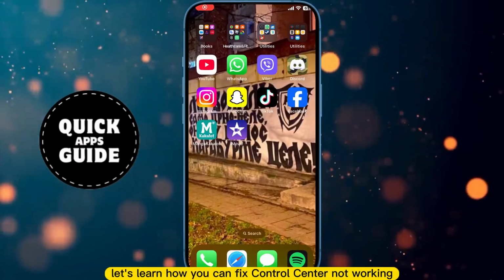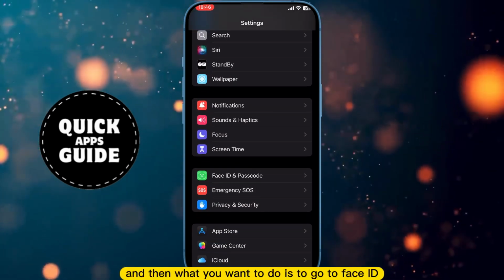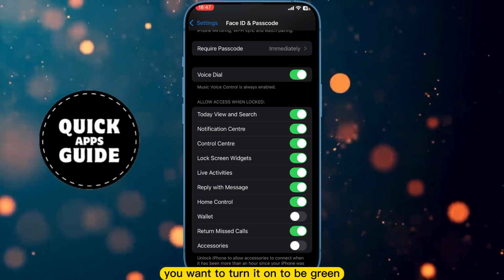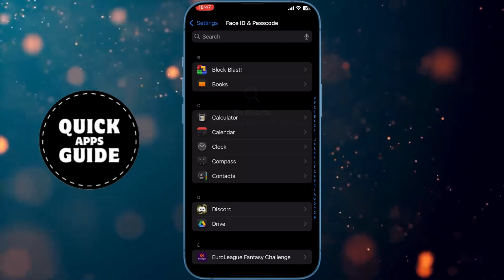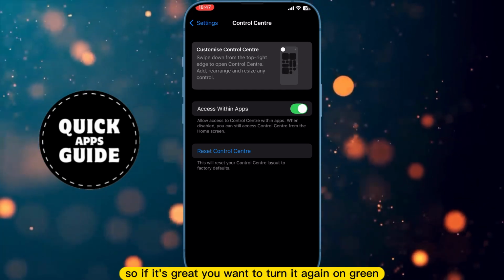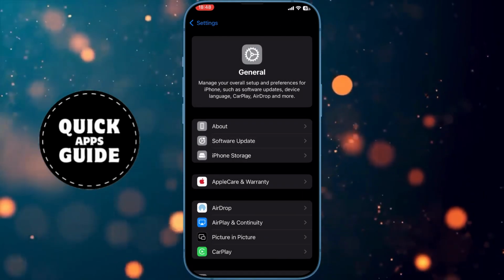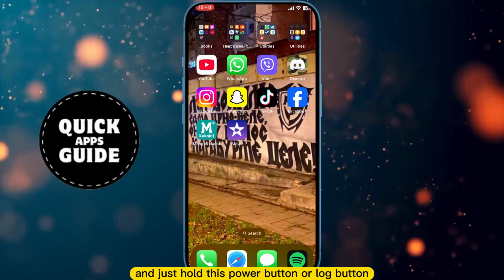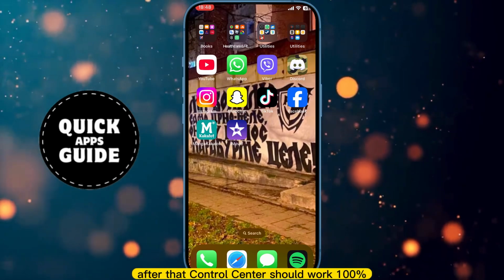How to Fix Control Center Now Working On iPhone | iPhone Tutorial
Is your iPhone Control Center not opening or working properly? In this video, I’ll show you step-by-step fixes to restore Control Center functionality so you can access it smoothly from your lock screen or home screen.

In this video, you’ll learn:
✔️ How to enable Control Center in settings
✔️ How to fix swipe gestures not responding
✔️ How to restart or reset your iPhone to fix glitches
✔️ What to do if Control Center still won’t work